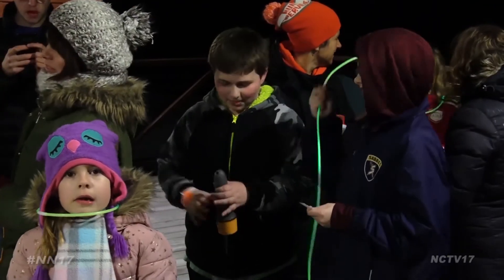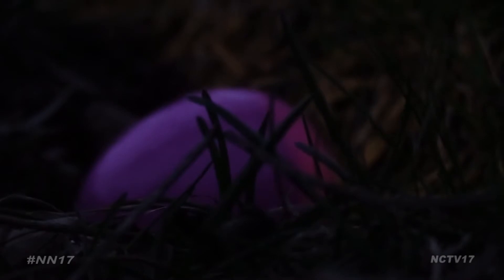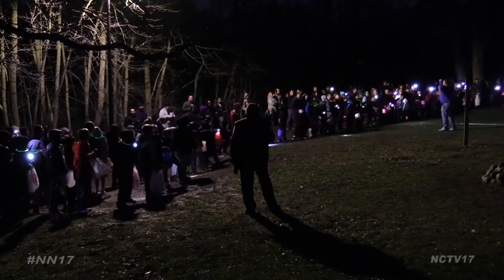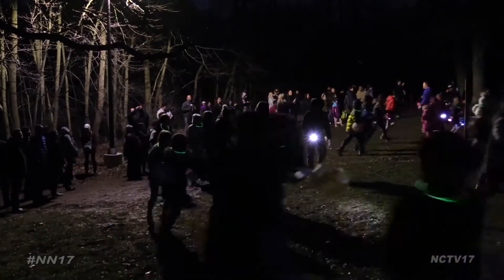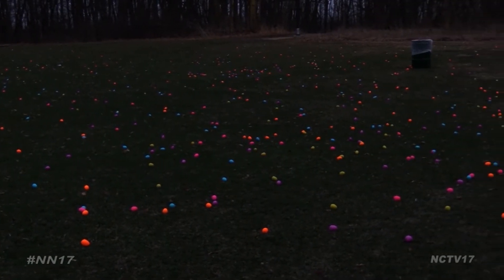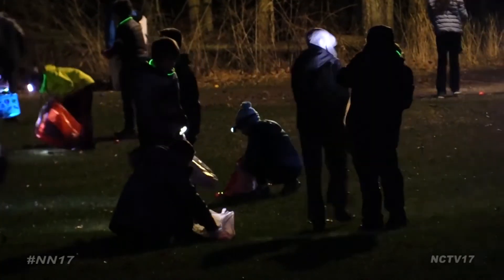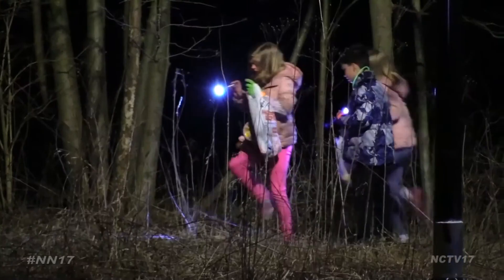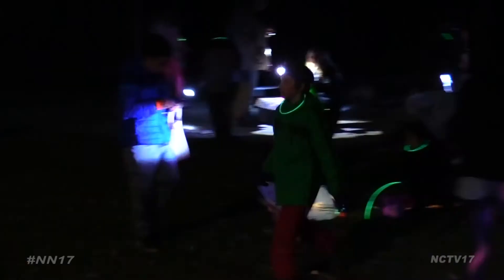Knoch Knolls Park’s Flashlight Egg Hunt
As the sun set on a recent spring night, kids scrambled on the hunt to find thousands of hidden eggs.

Flashlights, warm clothes, and Easter baskets: the gear of choice of over 130 kids ready to take on the Naperville park District’s Flashlight Egg Hunt.

Once the sky was dark, the hunt was on. Kids raced to start collecting some of the 2,000 Easter eggs scattered around Knoch Knolls Park.

“We have over 2,000 eggs and 1,300 bigger prizes in those eggs. Not the traditional piece of candy or spider ring. We have some nice prizes that the kids are vying for,” said Fred Gusel, program manager for the Naperville Park District.

Prizes like passes to Centennial Beach, free paddleboat rentals, coupons for free pizza, and more.

And while a lot of those eggs were easy to find, others had kids searching off the beaten path to earn their egg-cellent rewards.

Naperville News 17’s Blane Erwin reports.